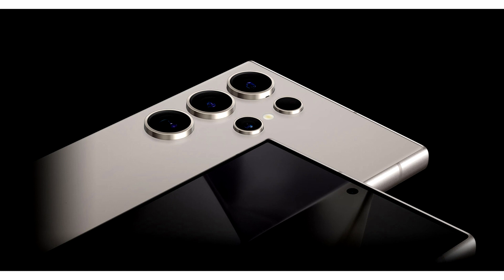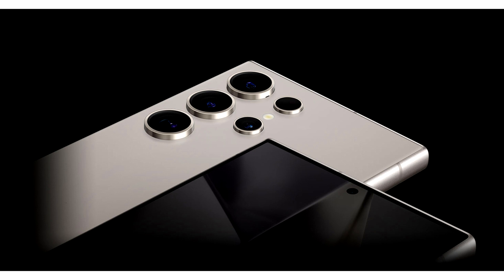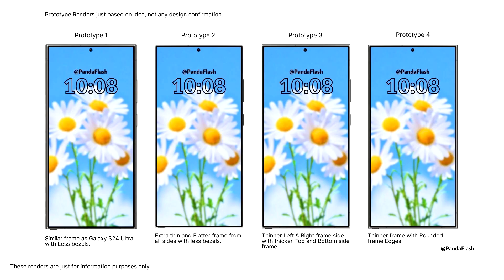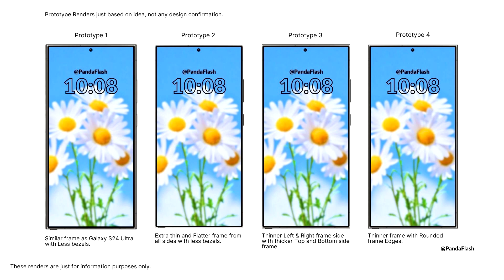Galaxy S25 Ultra Has Four Prototypes In Testing, Based On The Latest Renders, Though Original Design